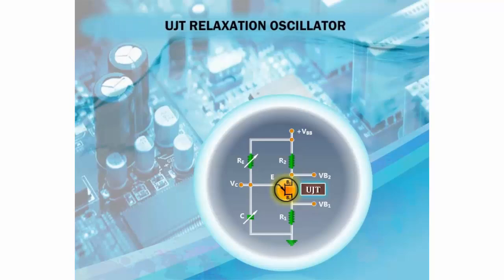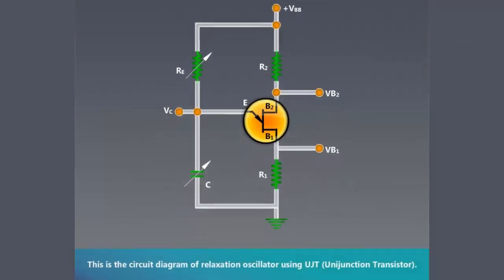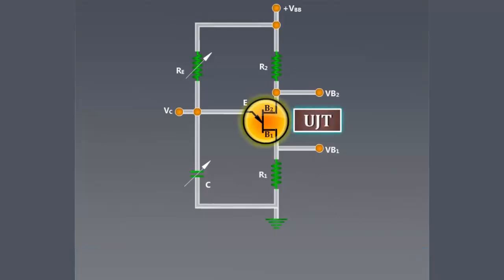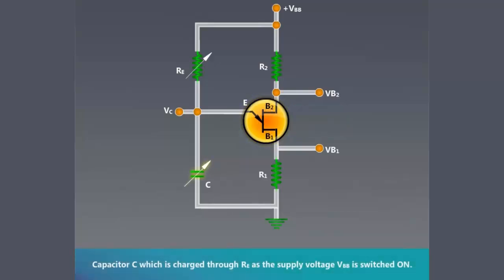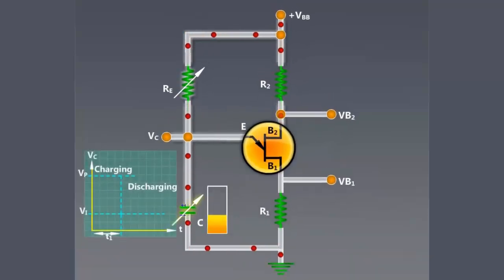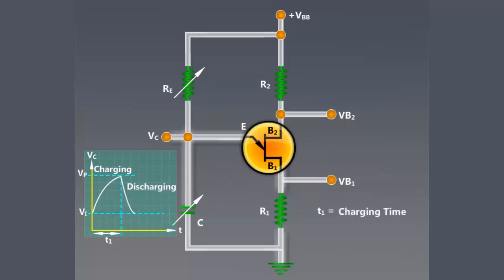UJT Relaxation Oscillator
Watch this video to learn the basics of Perspective projection